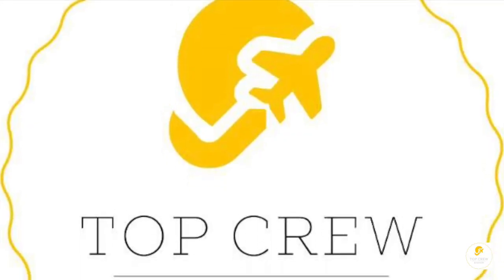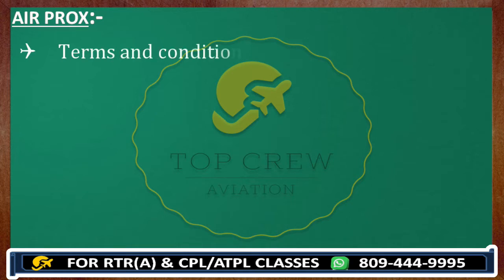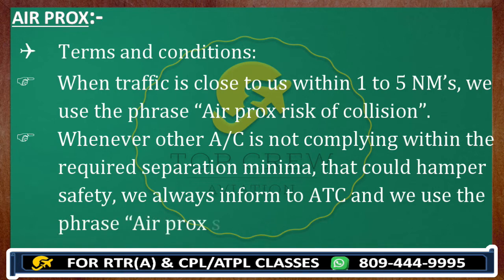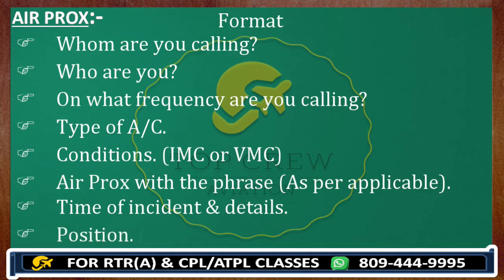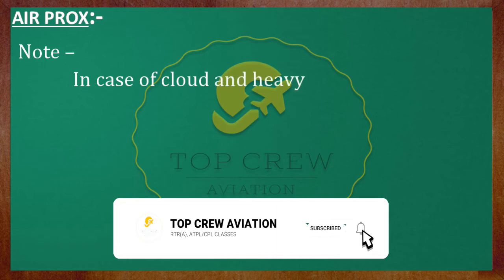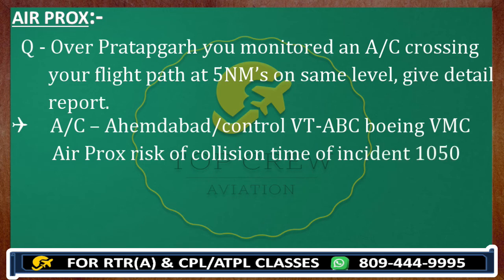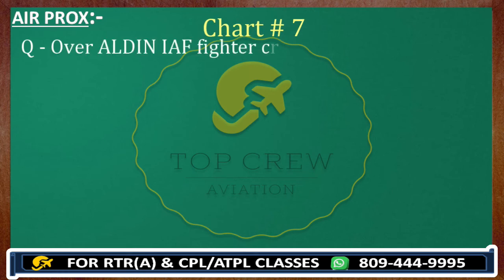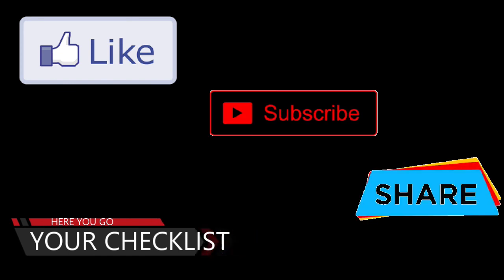RTR(A) PART - 1 | AIR PROX| TOP CREW AVIATION | CAPT P KUMAR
FILL THE FORM & GET YOUR REGISTRATION DONE -

Happy Landings!

In this video we would discuss about Air Prox.

1. What is "Air prox"?
2. What phrase do we use in "Air Prox"?
3. When does any pilot use “Air prox risk of collision”?
4. When does any pilot use “Air prox safety not assured”?
5. How do we make call in "Air prox" ?

1. HOW TO CLEAR RTR(A) EXAM | HOW TO CLEAR ATPL/CPL EXAMS |HOW TO CLEAR DGCA EXAMS
12. RVSM PART- 7 | YOU ARE ON DIVERTED ROUTE | GET IN CONTACT WITH ATC OR MODE C
18. WEATHER DEVIATION PART - 5 | HOW TO MAKE Wx CALL WITH MODEL Q & A FOR RT EXAM